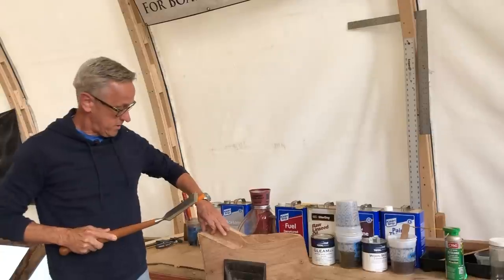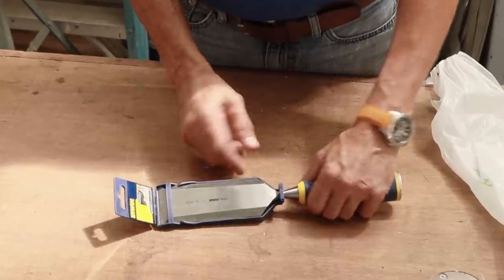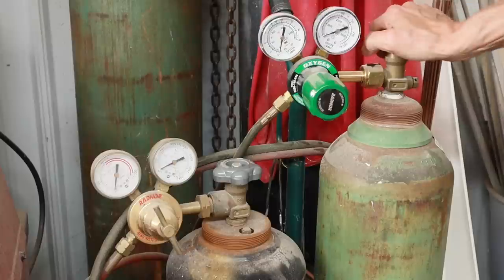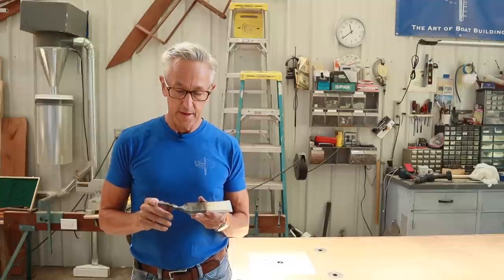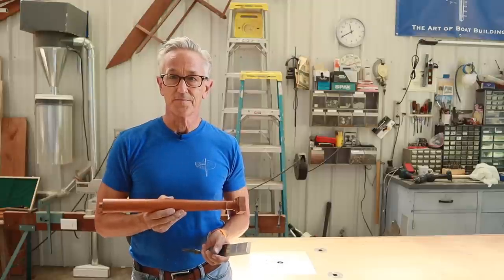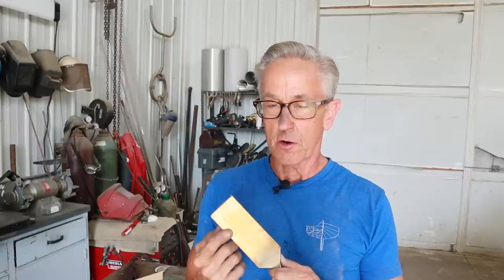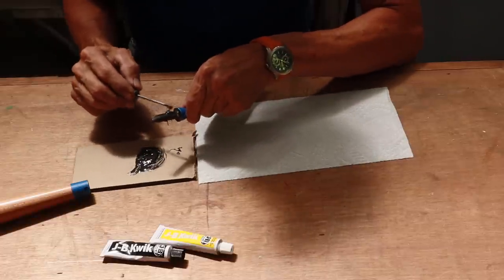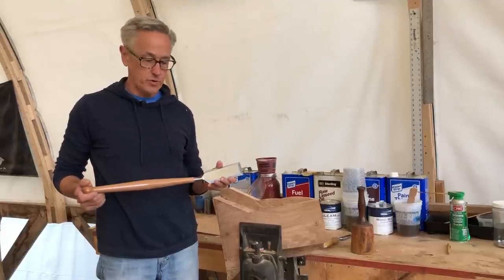Making a Shipwright's Framing Slick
In preparation to work on "Arabella" I make a 2" Shipwright's Framing Slick. Using a inexpensive wood chisel I repurpose it with a custom lathe turned cherry handle to make a handy small framing slick.

    -Bob Emser-